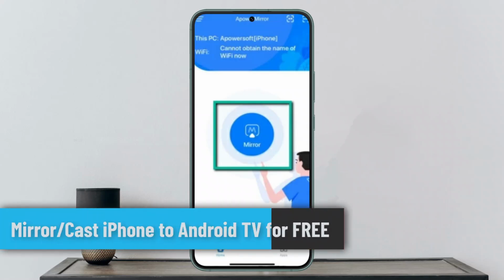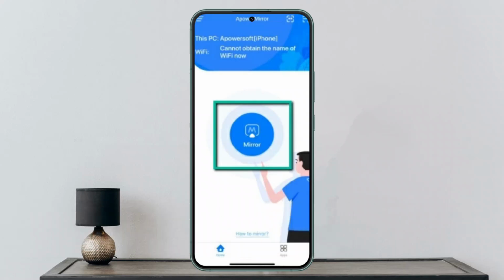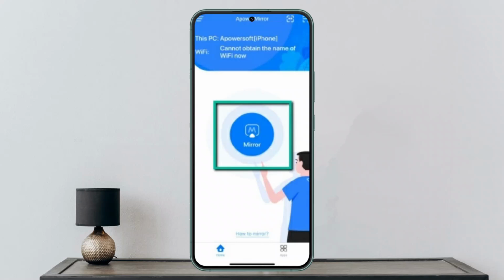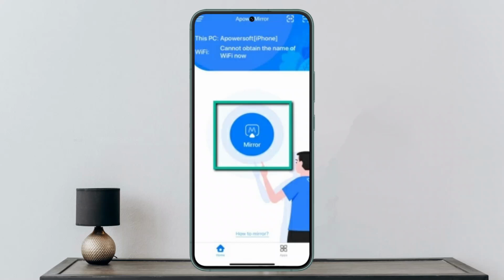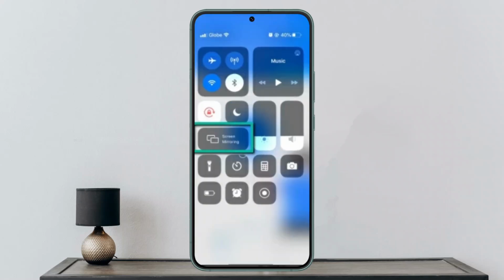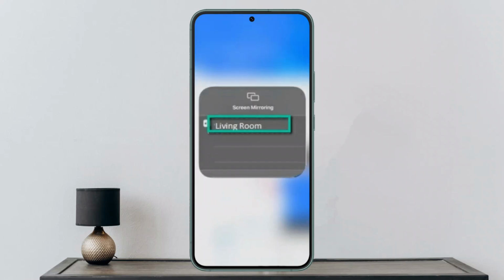Mirror/Cast iPhone to Android TV for FREE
If you want to mirror or cast your iPhone screen to an Android TV for free, this tutorial walks you through one of the most effective ways to do it using a third-party app called *ApowerMirror*. Apple’s AirPlay system doesn’t natively support Android devices, which means you’ll need a compatible app that acts as a bridge between your iPhone and Android TV. ApowerMirror is a reliable and widely used screen mirroring tool that supports both iOS and Android platforms, as well as Windows and macOS.

To begin, make sure both your iPhone and Android TV are connected to the same Wi-Fi network. This is essential for the devices to detect each other and establish a stable connection. Then, install the *ApowerMirror* app on both your iPhone and Android TV. You can search for the app directly in the App Store and on your Android TV's Play Store, or visit the official website via a browser to download the APK for your TV if needed.

Once installed, open the app on both devices. On your iPhone, tap the mirror button in the center of the ApowerMirror interface. This will search for available devices on the same network. After detection, swipe down to access the Control Center on your iPhone and tap on *Screen Mirroring*. You should now see your Android TV listed—tap it to begin mirroring your iPhone screen.

This method is useful for streaming videos, sharing presentations, displaying photos, or mirroring apps in real time. While the free version of ApowerMirror includes basic functionality, some advanced features may require a premium subscription. However, for simple screen casting, the free version is often more than sufficient.

Timestamps:
0:00 Introduction
0:19 Downloading ApowerMirror on iPhone and Android TV
0:52 Connecting both devices to the same Wi-Fi network
1:00 Launching the app and starting screen mirroring
1:20 Conclusion